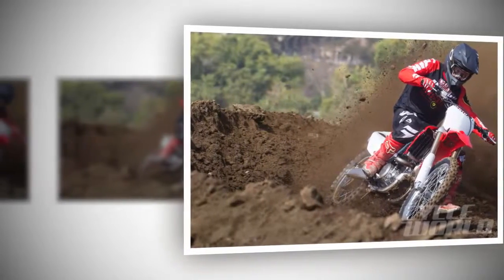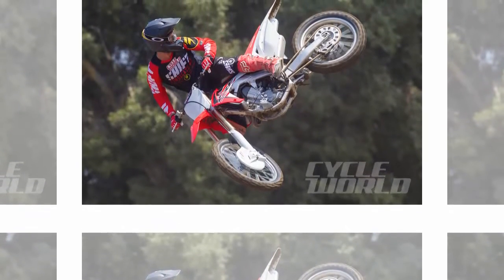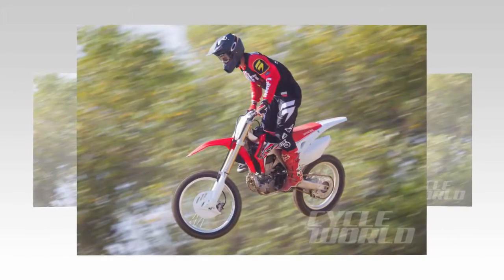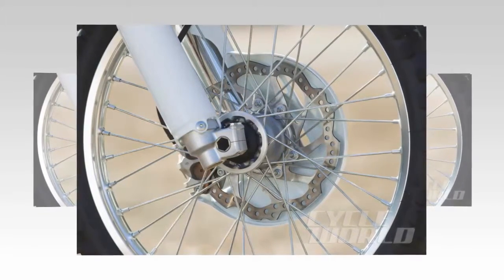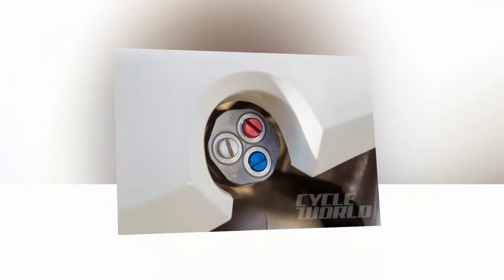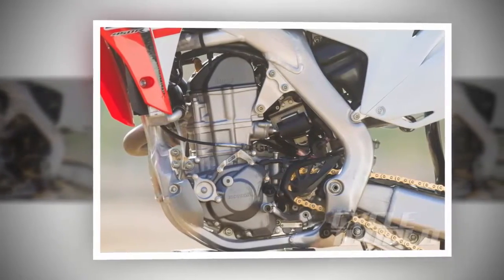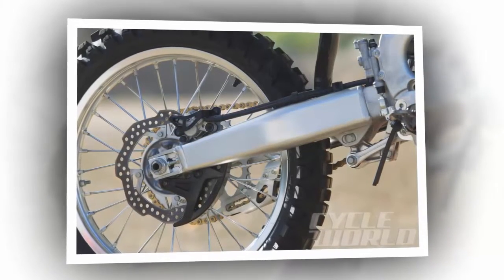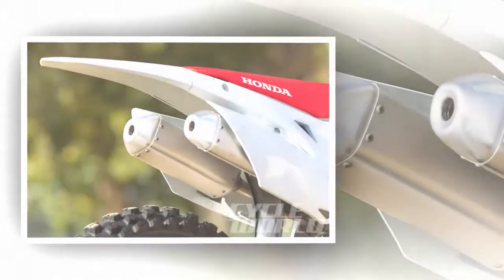2016 Honda CRF450R Received Numerous Changes To The Engine And Suspension